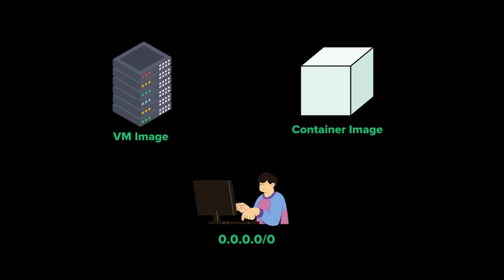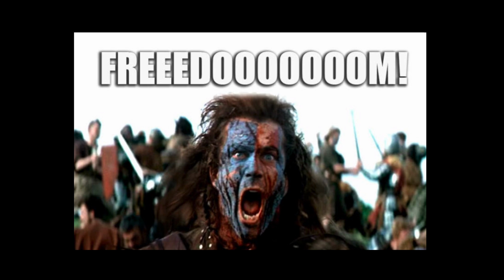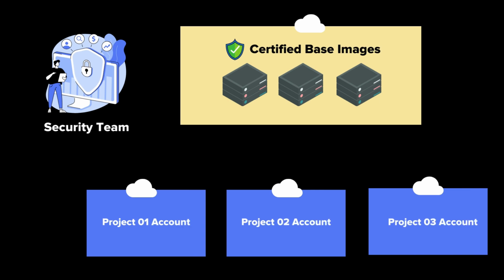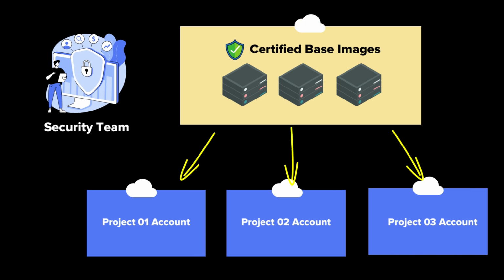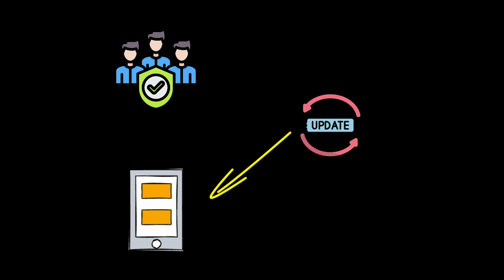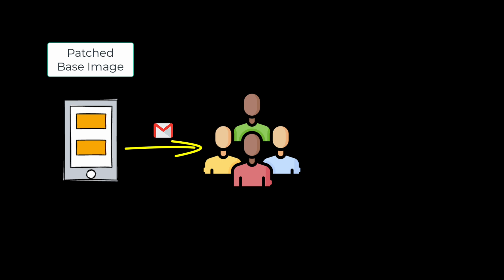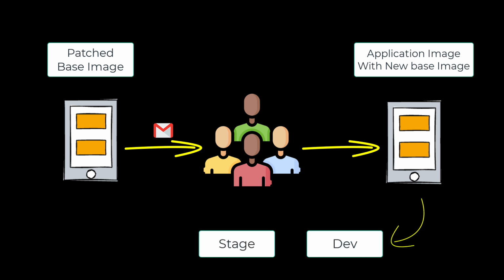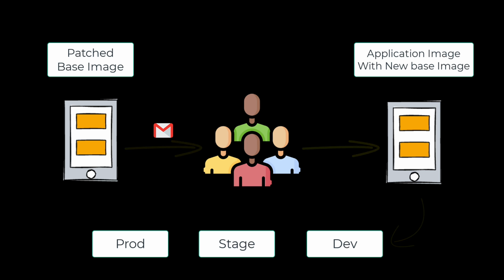Virtual Machine & Container Image Management Workflow [Real World Examples]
Virtual Machine and Container Image mangement is a must know concept for DevOps Engineers.

In the immutable infrastructure model, VM or container image creation and patching play a key role. You need to have a well-defined image lifecycle management integrated with a CI/CD tool.

When you start working on cloud & container environments, you would choose a base image of your choice and start playing around with it manually or through automation.

In actual project environments, it is not that straightforward.

In this video, I have explained how it happens in an actual project environment and how application images are built as per organizational security policies using real world examples.

🚀  𝗖𝗢𝗠𝗣𝗥𝗘𝗛𝗘𝗡𝗦𝗜𝗩𝗘 𝗗𝗘𝗩𝗢𝗣𝗦 𝗧𝗨𝗧𝗢𝗥𝗜𝗔𝗟𝗦

✍️  𝗥𝗘𝗖𝗢𝗠𝗠𝗘𝗡𝗗𝗘𝗗 𝗟𝗘𝗔𝗥𝗡𝗜𝗡𝗚 𝗣𝗟𝗔𝗧𝗙𝗢𝗥𝗠𝗦